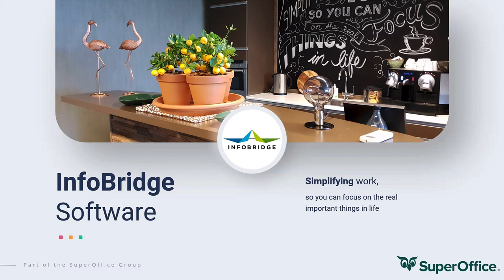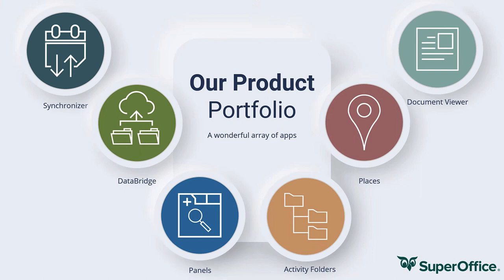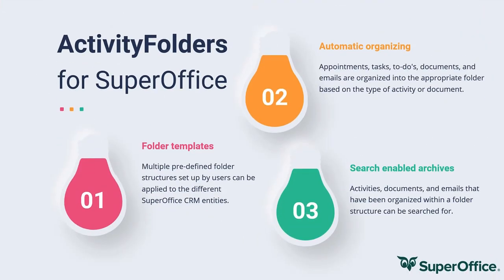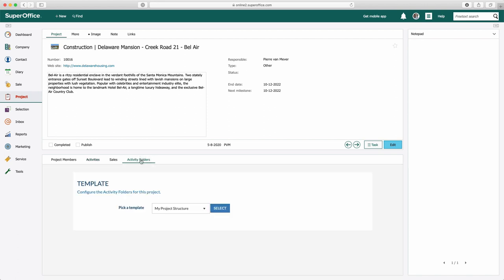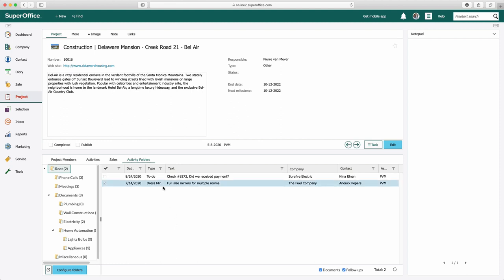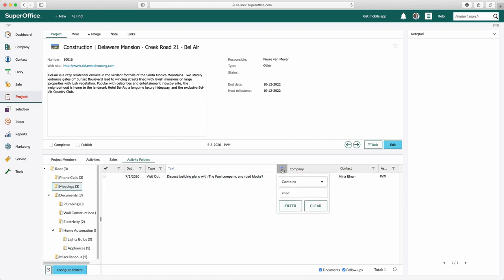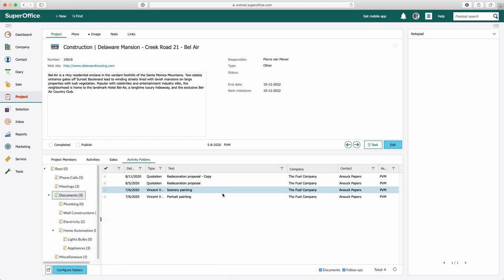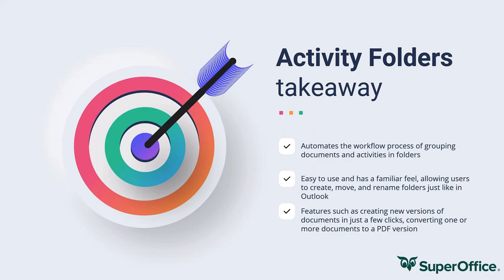Activity Folders for SuperOffice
Tune in for a quick 5-minute intro to the Activity Folders App! 🚀

Activity Folders is your go-to tool for decluttering your life and boosting productivity. 🤩

Join us for this quick video on the app Activity Folders and start organizing your life today! 💻